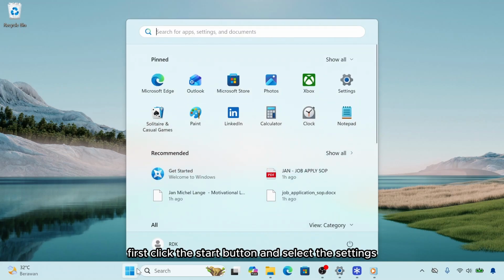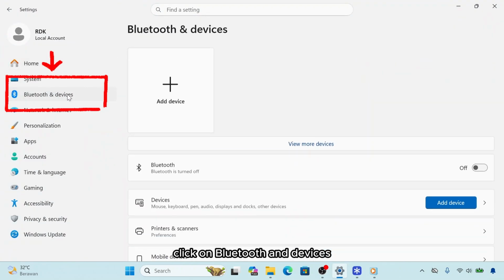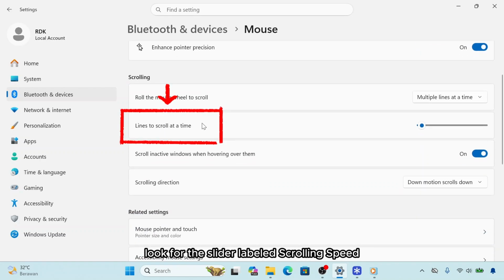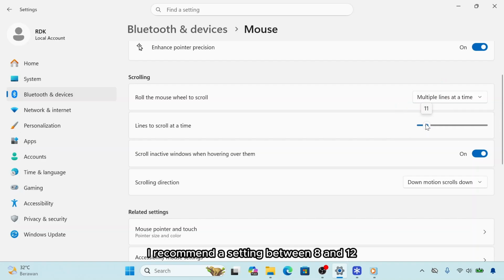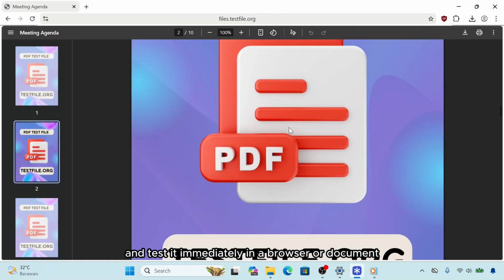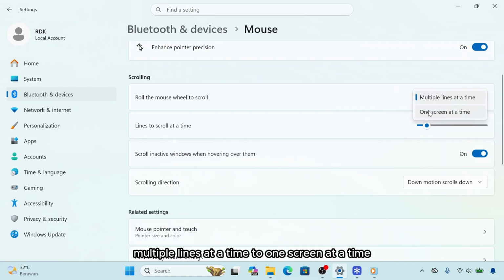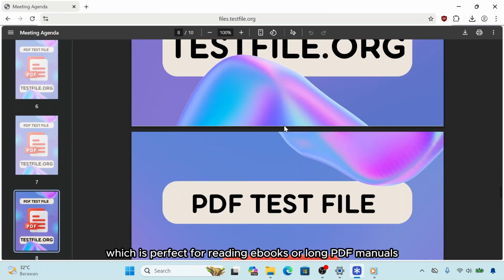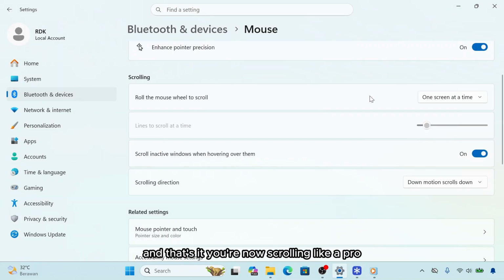How to Change Mouse Scroll Speed for Long Documents in Windows 11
Learn how to change mouse scroll speed in Windows 11 for smoother navigation through long documents and webpages. In this quick tutorial, you’ll discover how to adjust scroll lines, fine-tune your mouse settings, and make scrolling feel fast, controlled, and actually usable.

Hey everybody! Today we are going to learn how to change your mouse scroll speed in Windows 11 so you’re not painfully crawling—or flying uncontrollably—through long documents.

Start by clicking the Start menu and opening Settings. Go to Bluetooth & devices, then click Mouse.

Now look for the option called “Roll the mouse wheel to scroll.” Under that, you’ll see “Lines to scroll at a time.”

This is the key setting. Drag the slider to increase or decrease how many lines Windows scrolls per wheel notch. If you’re dealing with long documents, bump it up a bit so you move faster without endless scrolling.

If it feels too jumpy, lower it until it’s smooth and controlled. There’s no perfect number—this is all about what feels right in your hand.

Right below that, you’ll also see an option for “Scroll inactive windows when hovering over them.” Turn this on if you want to scroll any window just by hovering your mouse over it—super useful when multitasking.

Now here’s the part people ignore—some mice come with their own software, and it can override Windows settings. If your changes don’t stick, check your mouse software and adjust scroll speed there too.

Quick tip: Test your settings in a long webpage or document right away. Don’t set it and forget it—dial it in until it feels natural.

That’s it! Your scrolling should now feel way smoother and way less annoying.

change mouse scroll speed windows 11, adjust scroll lines windows, mouse settings windows 11 tutorial, increase scroll speed windows, slow down mouse scrolling pc, windows mouse configuration guide, scroll long documents faster, mouse wheel sensitivity windows, windows tips 2026, improve scrolling experience pc, adjust mouse behavior windows, scroll inactive windows setting, pc productivity tips windows, optimize mouse settings windows 11, fix fast or slow scrolling windows, customize mouse controls pc, windows system settings tutorial, smooth scrolling windows guide, mouse performance tweaks pc, better navigation windows